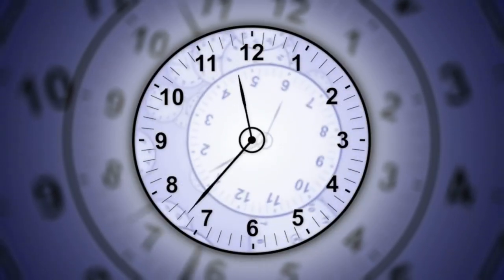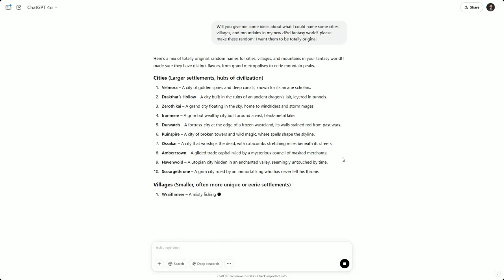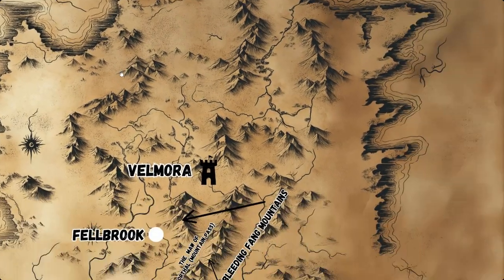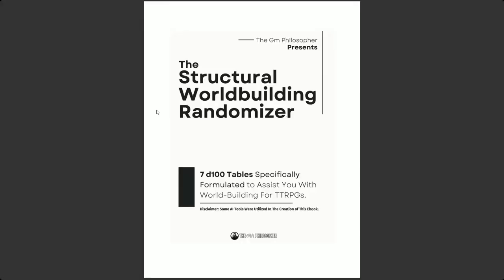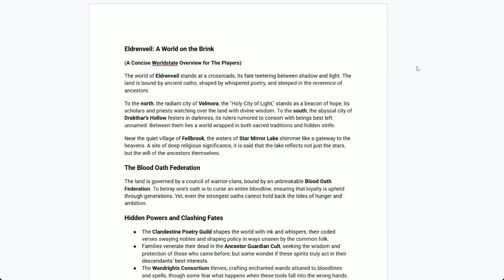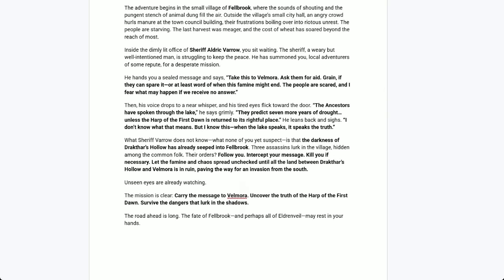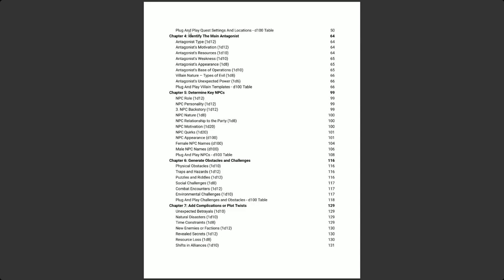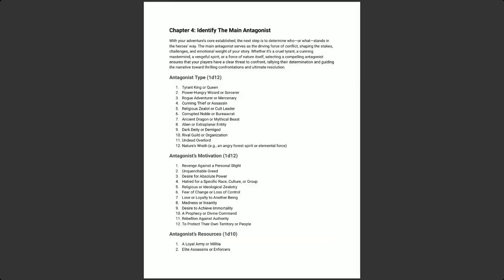Ditch Simple Storytelling for EPIC D&D Campaigns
Join me as I challenge myself to ditch simple storytelling and create the most epic D&D campaign ever—let's see if I can pull it off!

Grab The Ultimate Plot Randomizer for FREE and join the GM Philosophy Email list

Take your Dungeons and Dragons games to the next level by ditching simple storytelling and embracing epic campaigns! Are you tired of playing the same old stories and wanting to create something truly unforgettable for your players? In this video, we'll explore the benefits of moving beyond simple storytelling and dive into the world of epic D&D campaigns. From crafting complex villains to building richly detailed worlds, we'll show you how to create an immersive experience that will leave your players begging for more. Whether you're a seasoned DM or just starting out, this video is perfect for anyone looking to elevate their D&D game and create unforgettable adventures. So, what are you waiting for? Let's ditch simple storytelling and embark on an epic journey together!